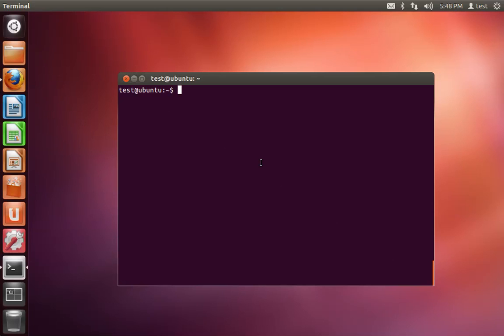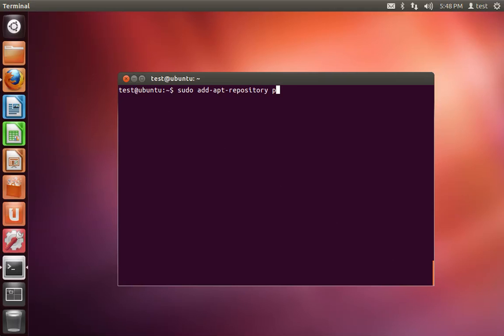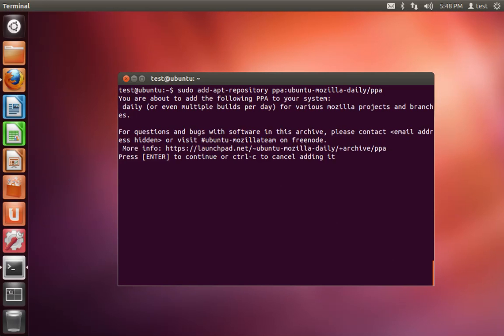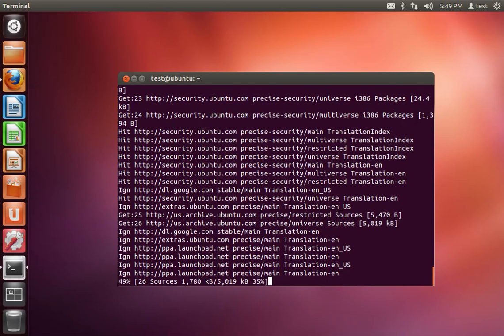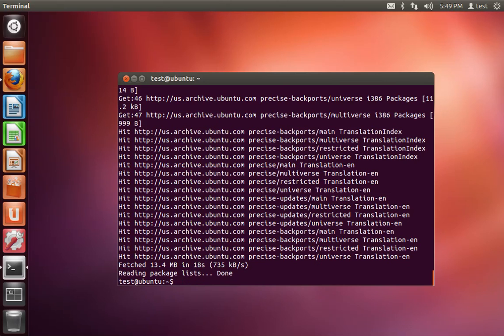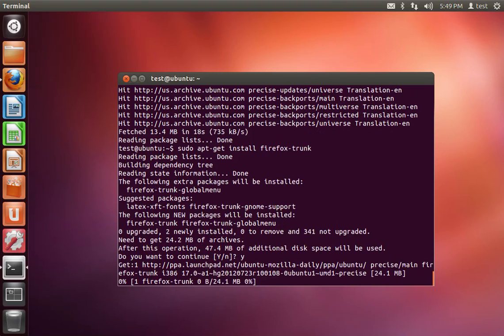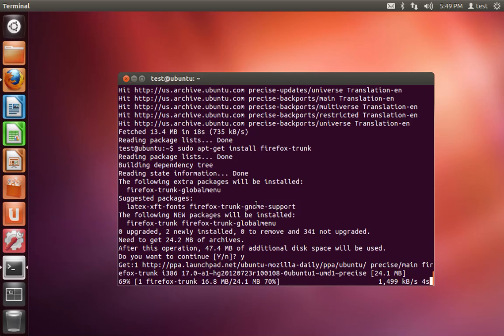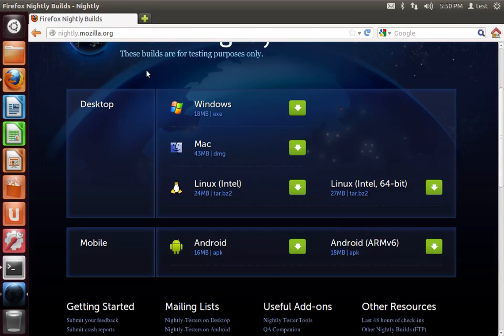Ubuntu 12.04 - How to Install Firefox Nightly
Here's how to add Firefox Nightly to your repository and download the latest copy of Firefox with all the latest features.